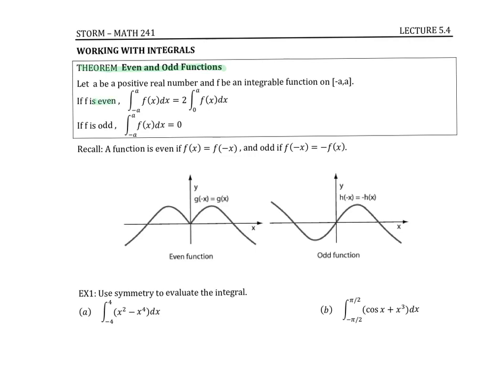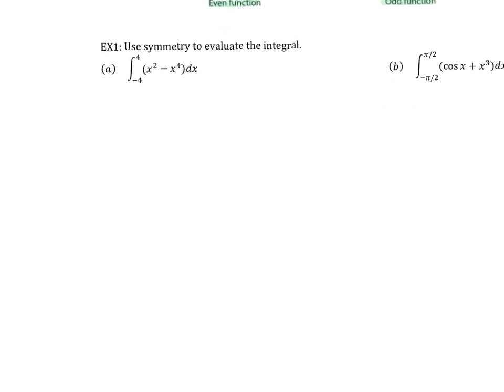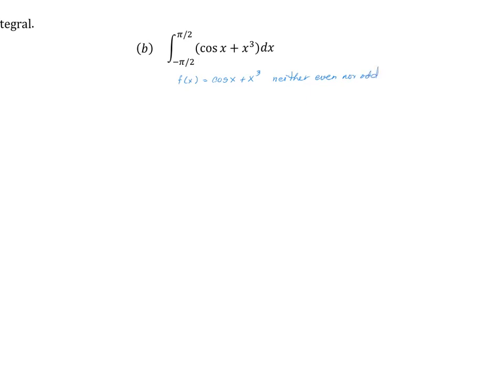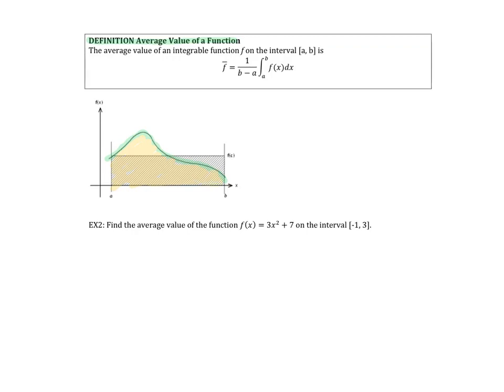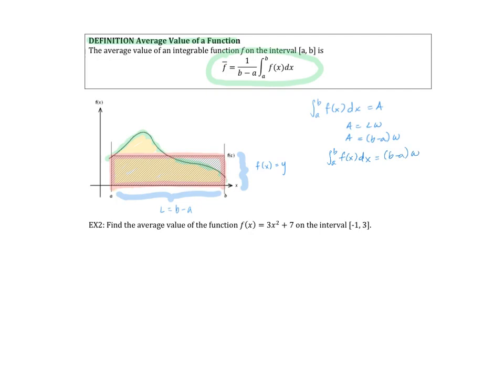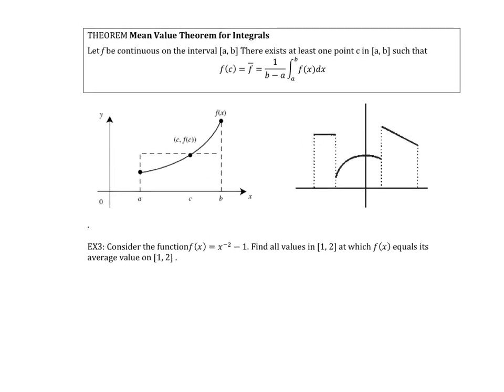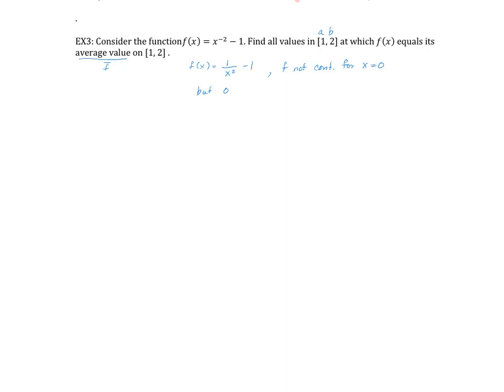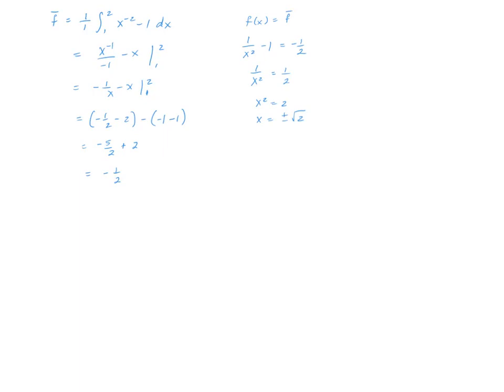Math 241 video 5.4